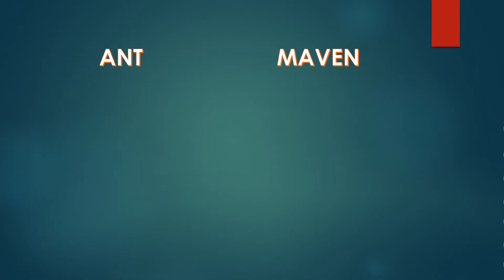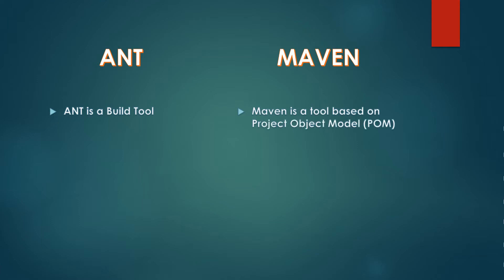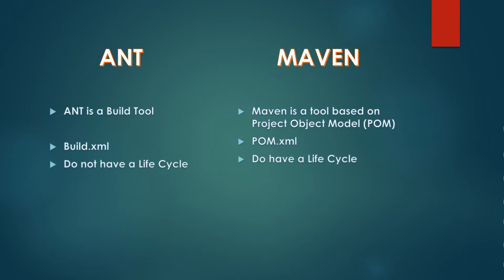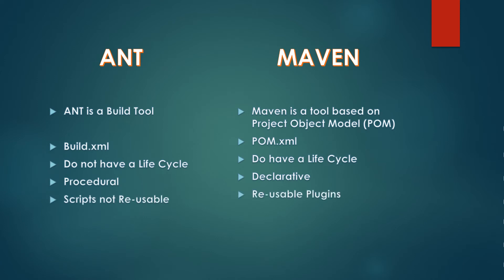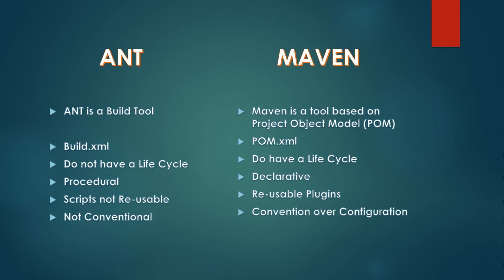MAVEN vs ANT || Difference between ANT and Maven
Hello guys,

Today, I would like to discuss on few most important Maven question that are often asked in interviews.

will see you soon with  another video, until than stay safe and healthy.